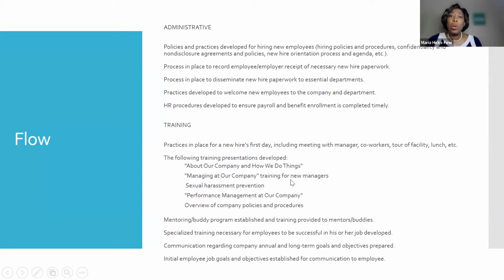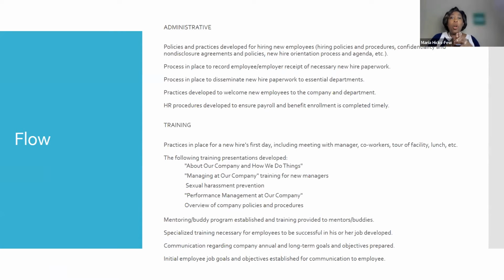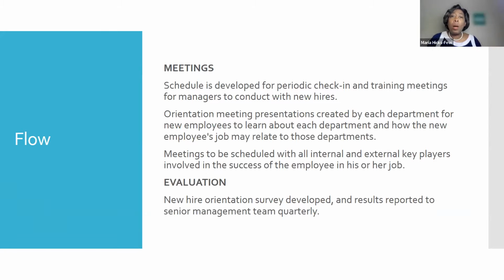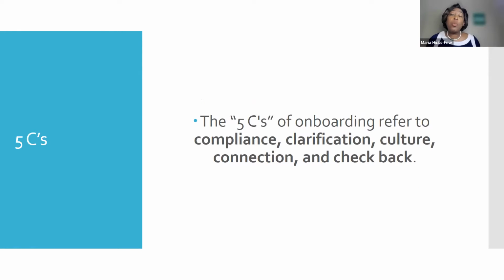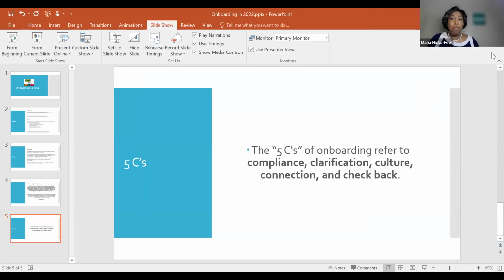Manufacturing Council Meeting Employee Onboarding 4:12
Greensboro Chamber of Commerce's Manufacturing Council Meeting. Topic" Employee Onboarding